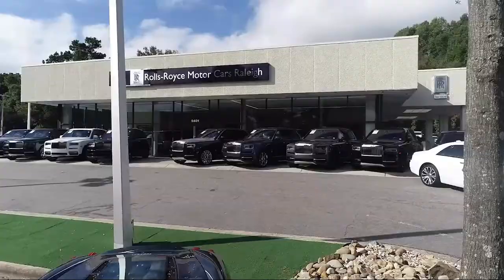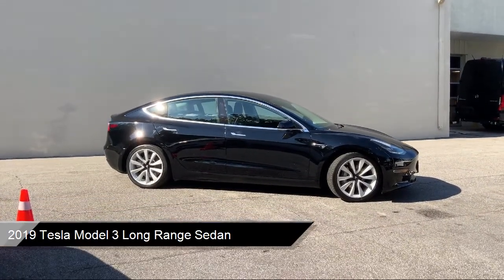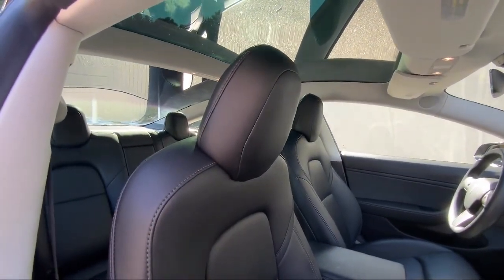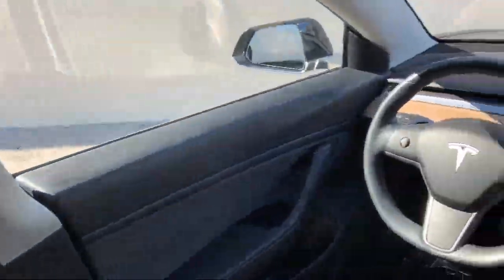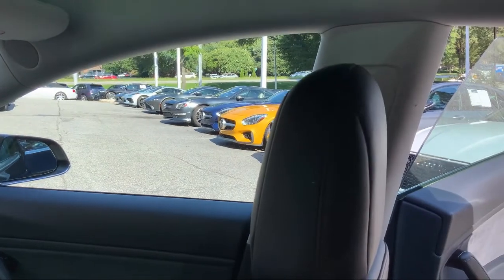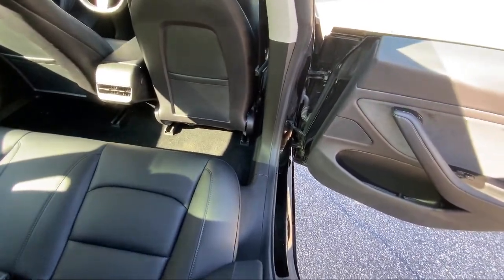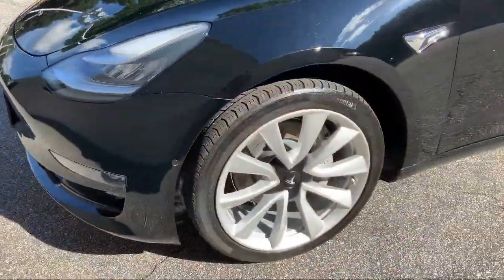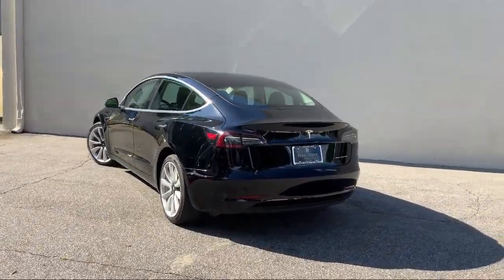2019 Tesla Model 3 Long Range Sedan Raleigh Charlotte Atlanta NYC Miami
2019 Tesla Model 3 Long Range Sedan Stock Number: R5032 Vin:5YJ3E1EB9KF199956.